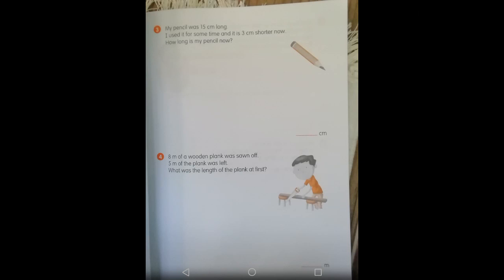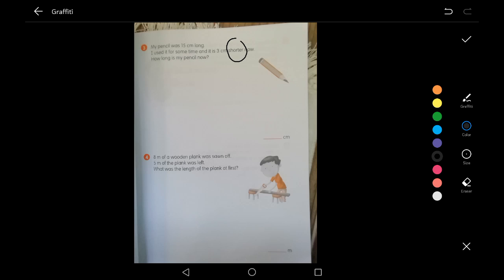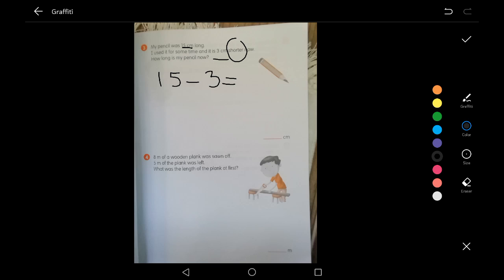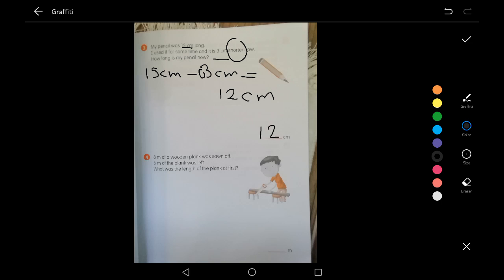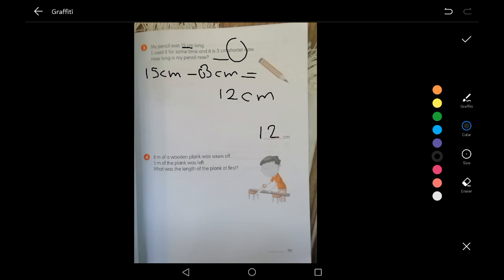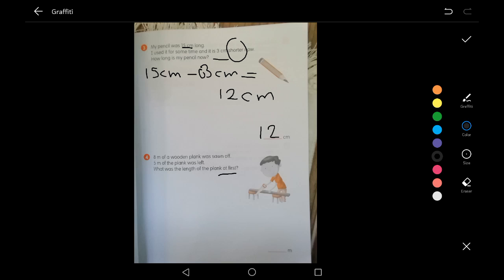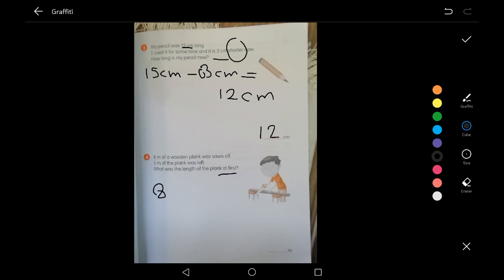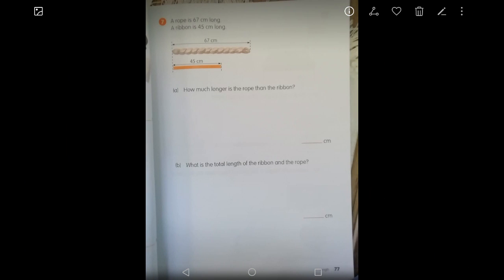grade 3 - math - 15.4.2020